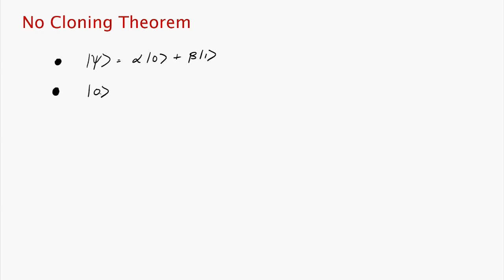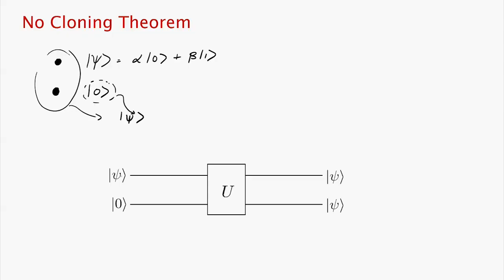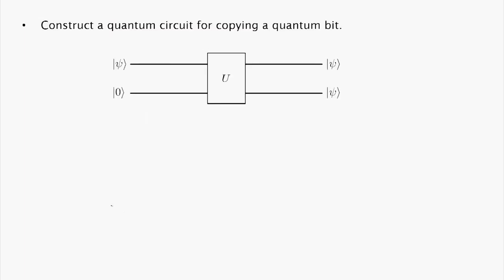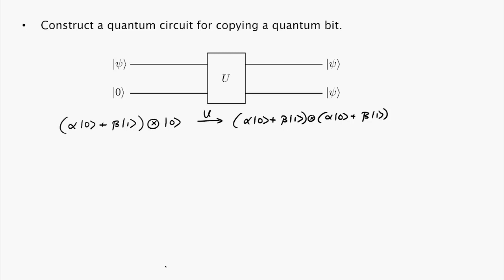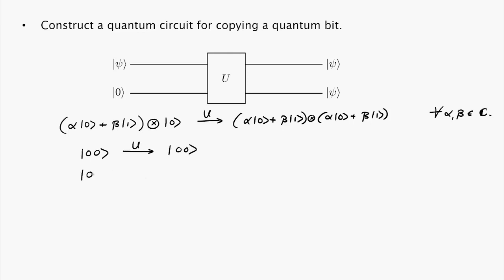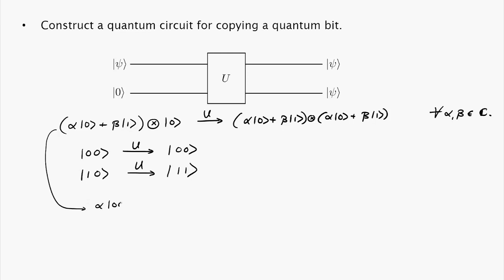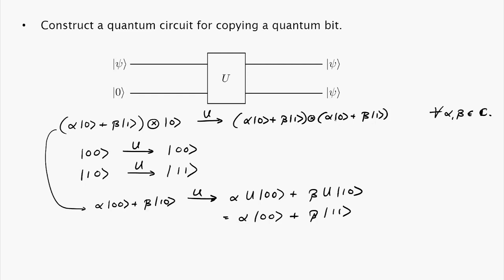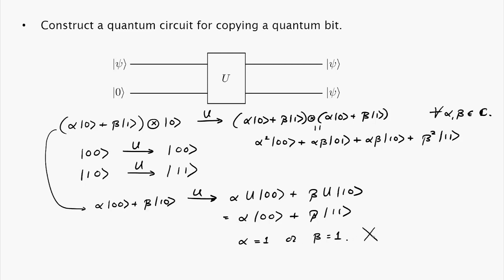L6.1 No Cloning Theorem (Quantum Mechanics and Computation)